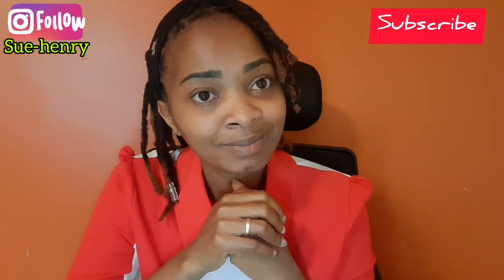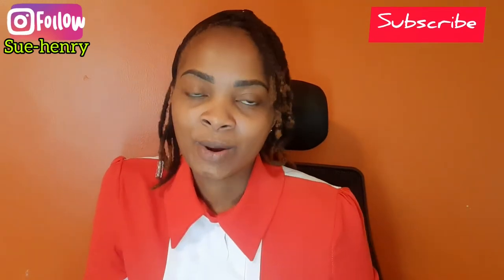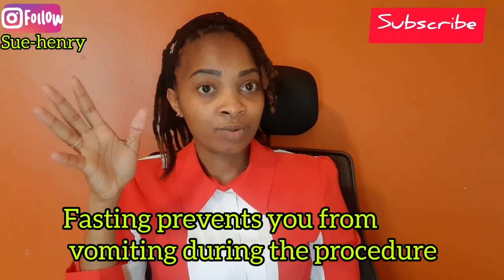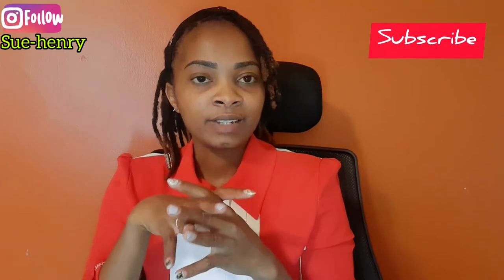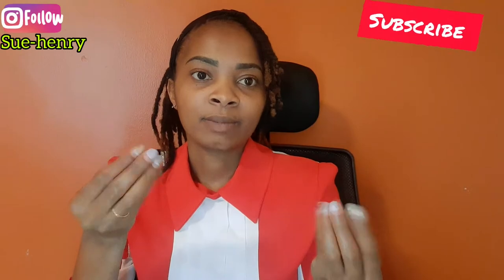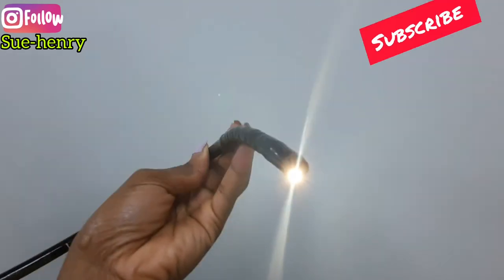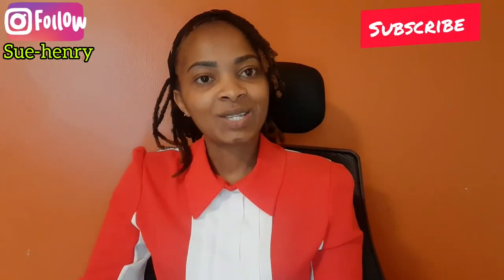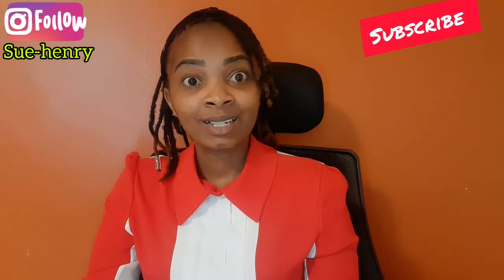What happens during Endoscopy and colonoscopy procedure /theatre/how to prepare/ is it safe?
Musician: ASHUTOSH